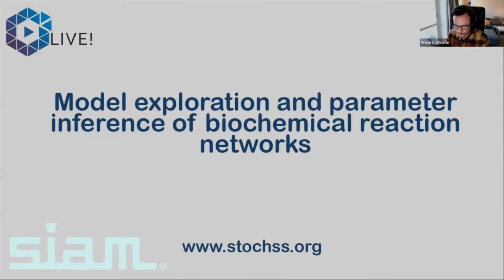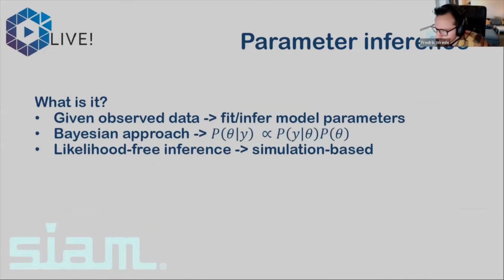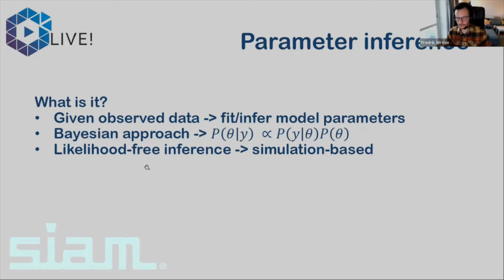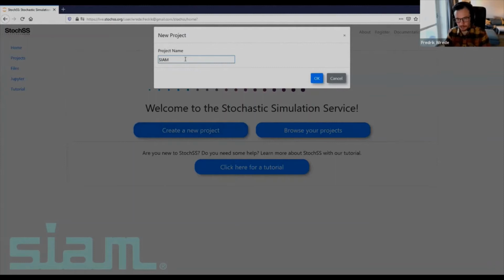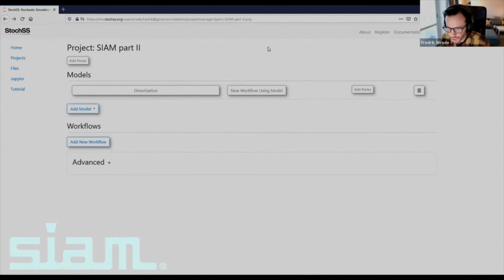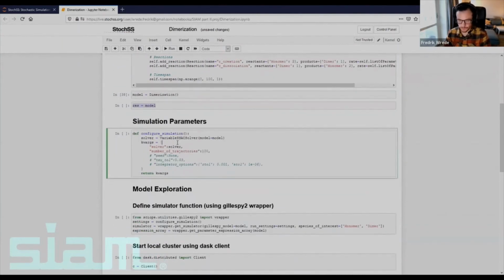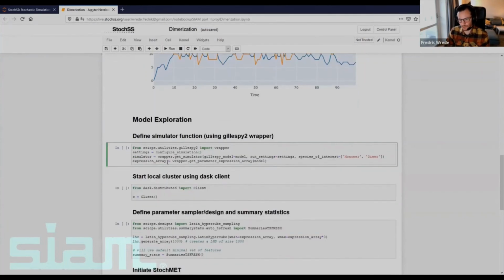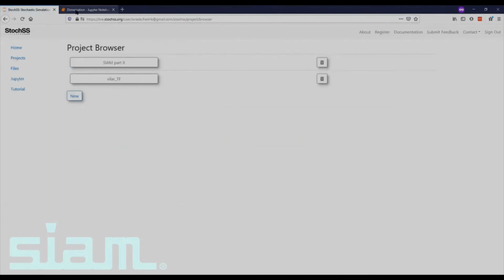StochSS Live! tutorial at SIAM CSE 2021 (part6)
StochSS Live! Tutorial given at the SIAM CSE 2021 conference.  Presenters:  Linda Petzold (UC Santa Barbara), Brian Drawert (UNC Asheville), Andreas Hellander (Uppsala University), Fredrik Wrede (Uppsala University), Prashant Singh (Umeå University).

Part 6: Model Exploration and Parameter Inference (1/2)